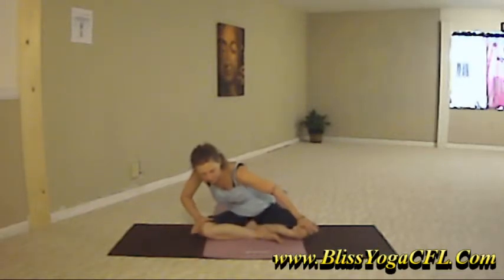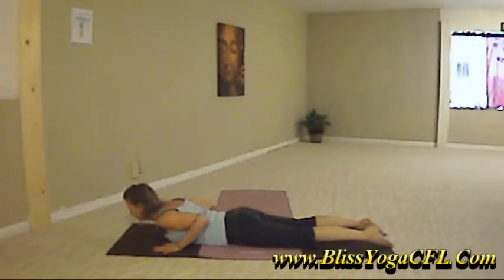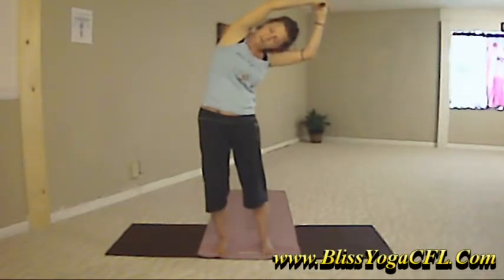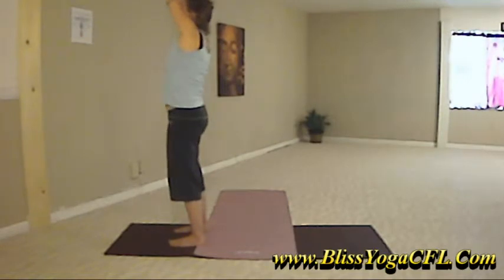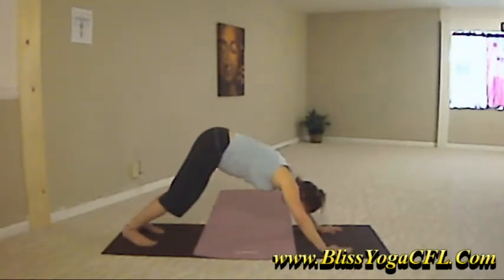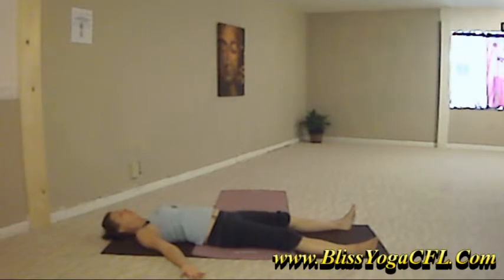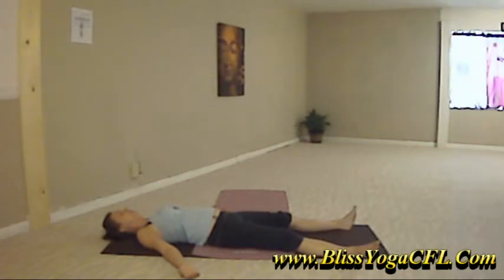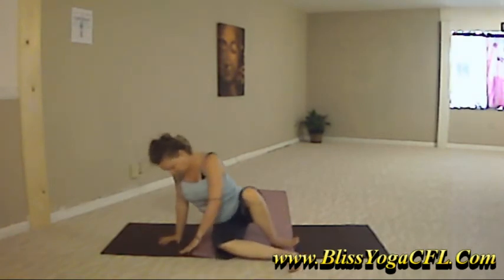Bliss Yoga Online - Manipura 3rd Chakra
Video series to support your home practice. Manipura (Solar Plexis) Chakra is our place of strength and inner transformation. This is where food is transformed into energy.  It is our inner fire, our driving passion and motivation.  A practice supporting this chakra is very empowering, and core strength building.